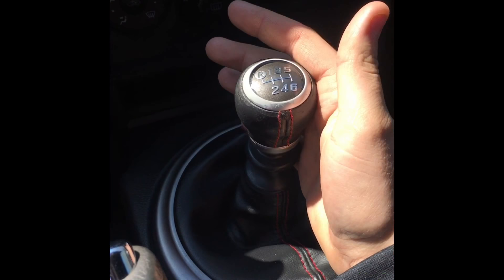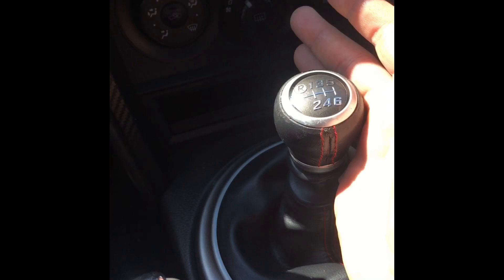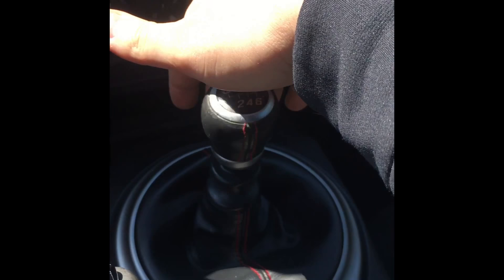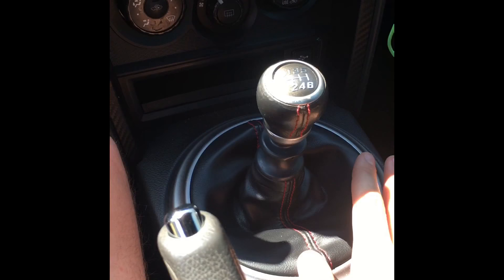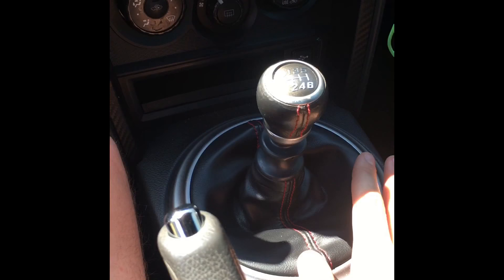FR-S (FIXED) & Update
Fixed some stuff on the car as well as some quick mods!

Anything helps!